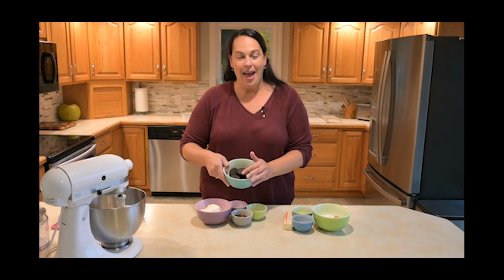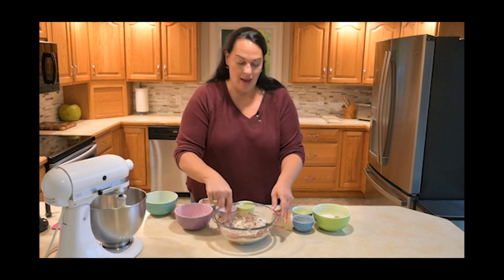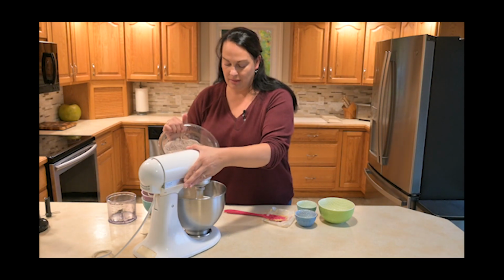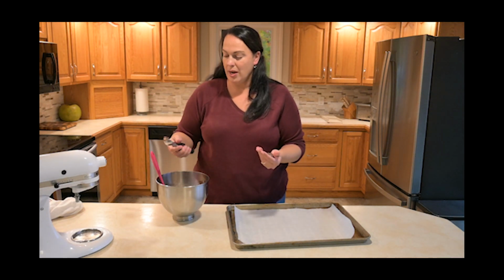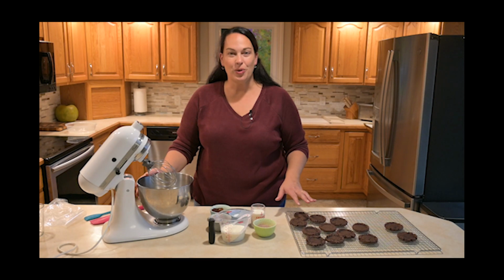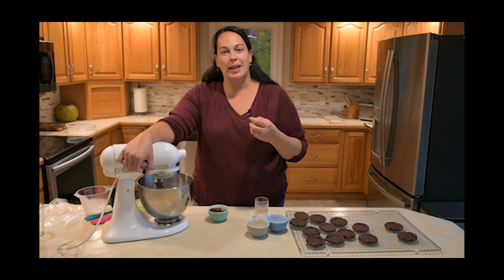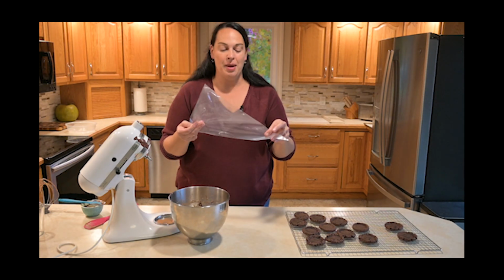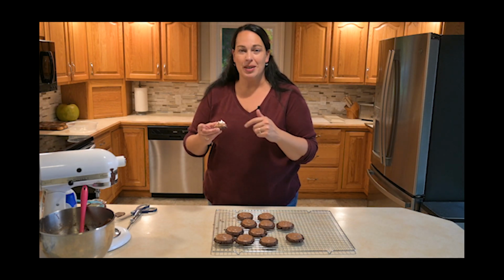How to Make French Silk Pie Cookies - Delicious Homemade Cookies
🍫✨ Homemade French Silk Pie Cookies – Rich, Creamy & Absolutely Irresistible!

If you love French Silk Pie, get ready—because these French Silk Pie Cookies take all that silky, chocolatey goodness and pack it into a soft, decadent cookie. In today’s video, we’re in the kitchen baking these delicious treats completely from scratch, and we’ll show you step-by-step how to make them at home.

These cookies have it all:
✔️ A tender, chocolate base
✔️ A smooth, whipped French-silk-style topping

Perfect for the holidays, parties, cookie exchanges, or anytime you’re craving a rich chocolate dessert!

Stick around to the end of the video—the full recipe is included so you can bake these at home for your own family.

🍪 In this video, you’ll learn:
• How to make chocolate cookie dough from scratch
• The secret to the silky French silk topping
• Tips for baking soft, not dry, cookies
• How to assemble and decorate for the perfect presentation
• Storage tips to keep them fresh